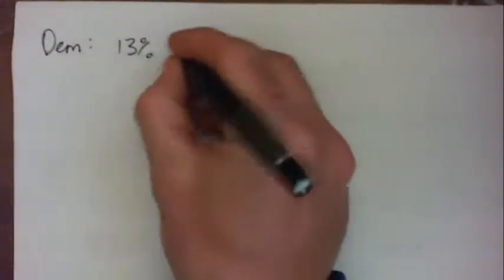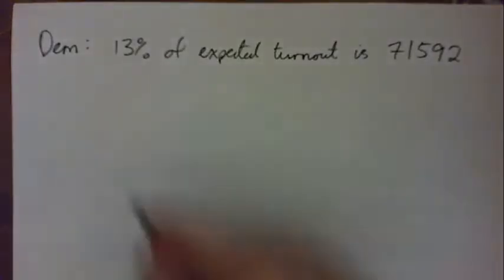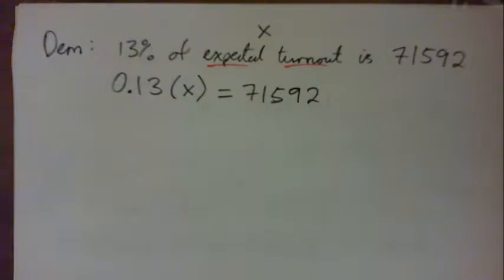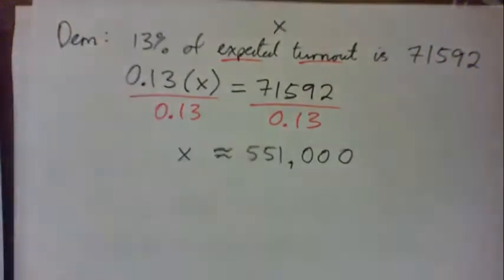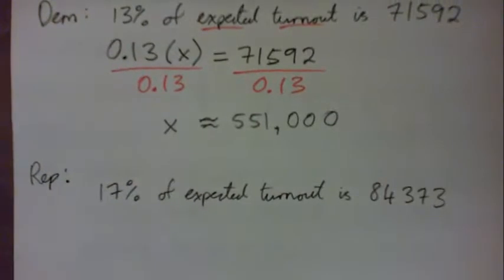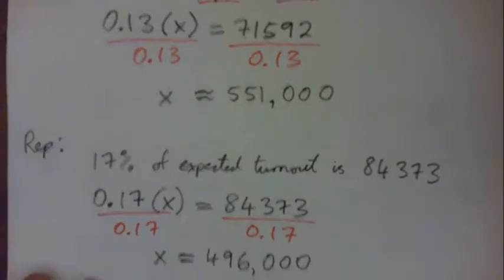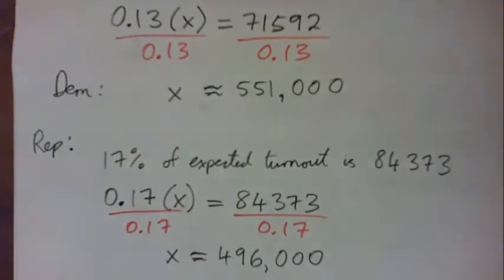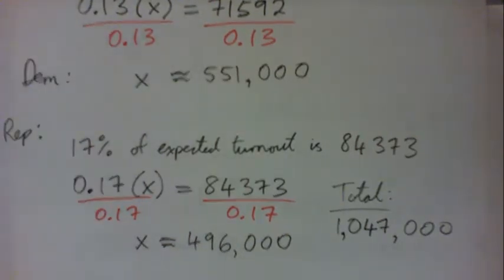Estimate the total turnout for the Kentucky Senate Primaries